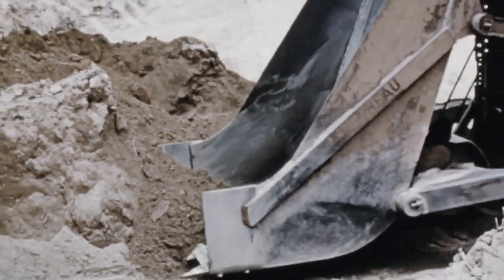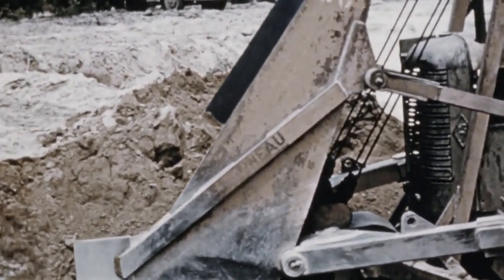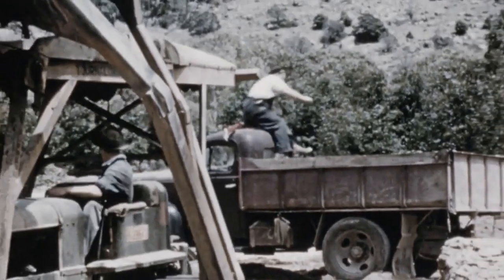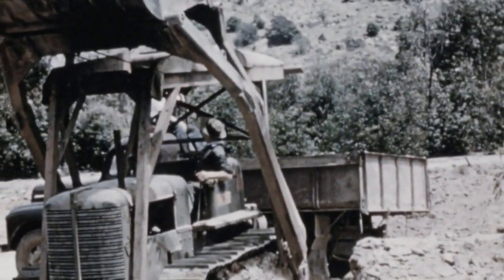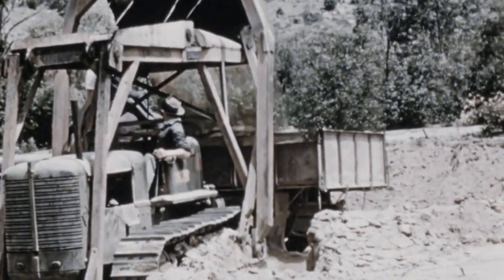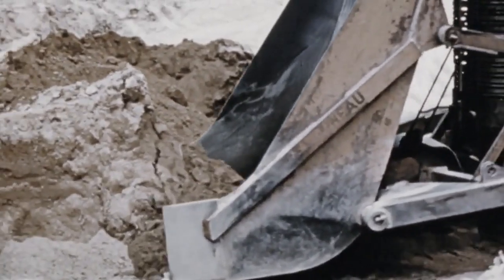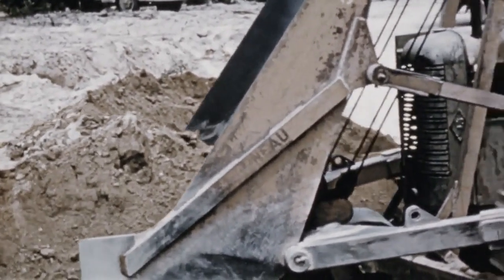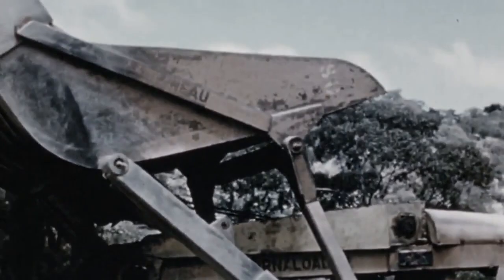What was the Tournaloader Overshot Loader and how did it work? / LeTourneau - Allis-Chalmers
Author's text. Voiceover: Voice converter assistance. Used for illustration: Country Roads Board Gazette No 10
Public domain photo.
Sound effects added.
Original videos have been modified, provided with commentary and integrated into the general plot of the film. In the original material, the frame format, image quality and sound accompaniment have been edited. Purpose of use: Show the operation of loaders and other equipment. Replaceability: No;